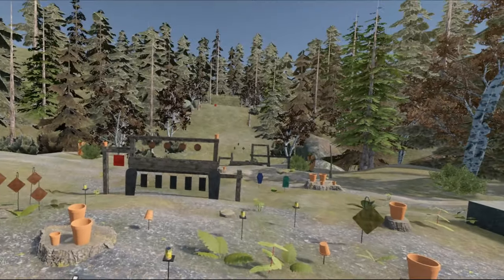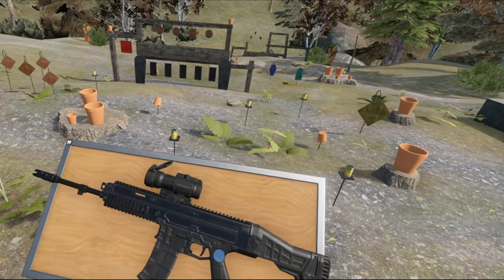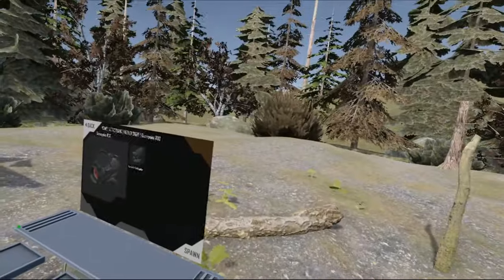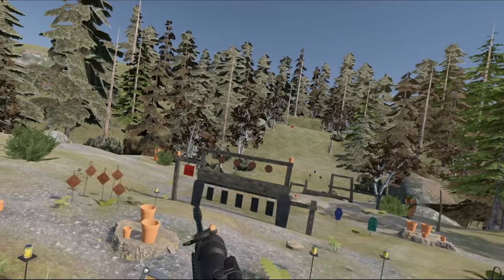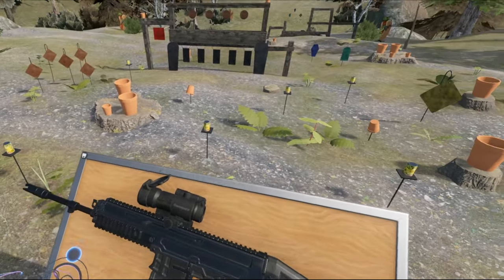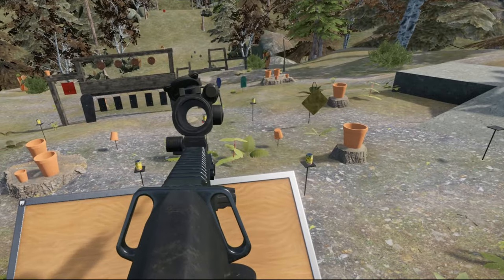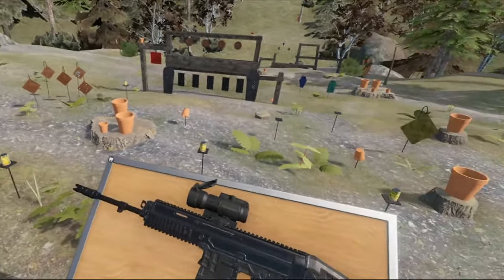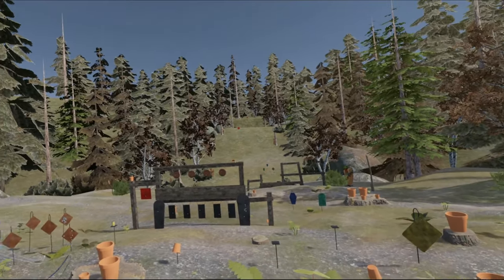The Weapons of Hot Dogs, Horseshoes and Hand Grenades The CZ806 Bren2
The czech do have their way with weapons, and today we are taking a look at one of their newest rifles, the CZ806 Bren2! and improved version of their service rifle the CZ805 Bren!